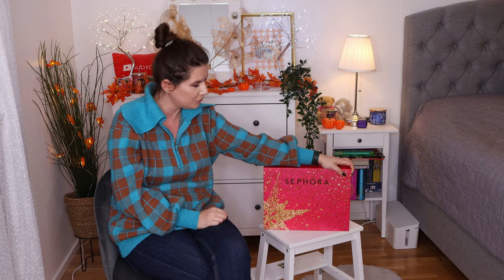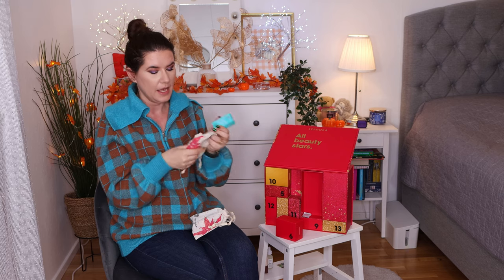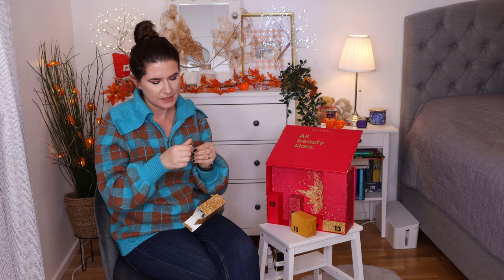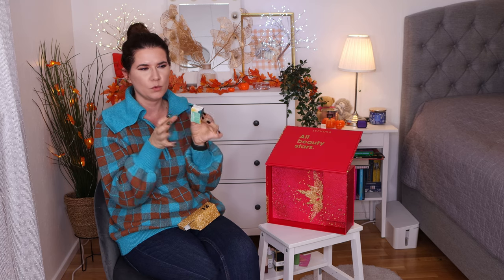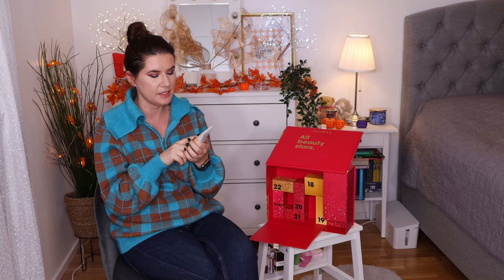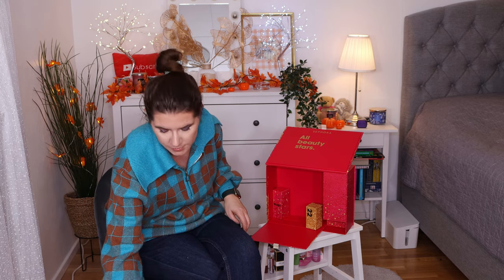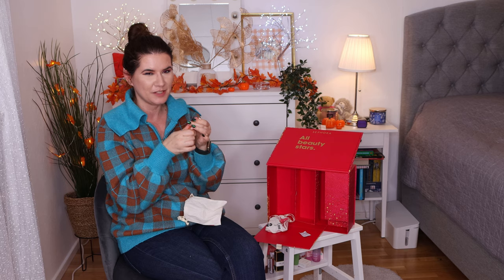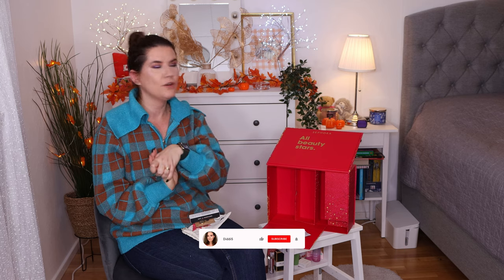Sephora Advent Calendar 2021